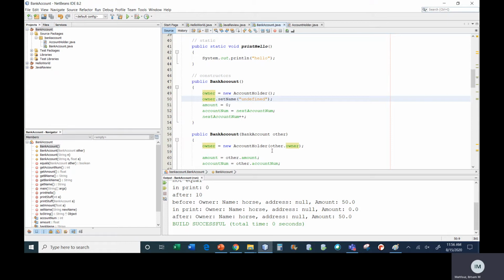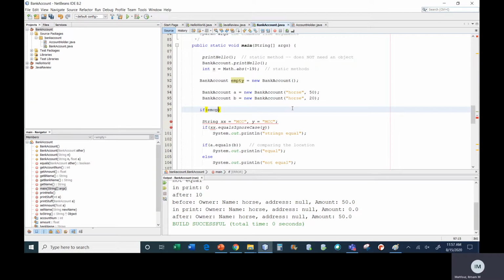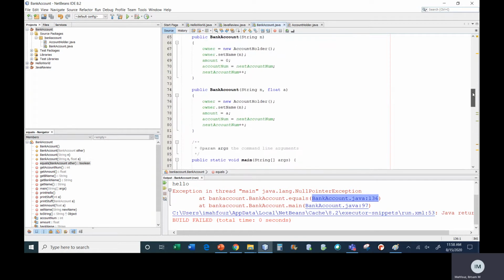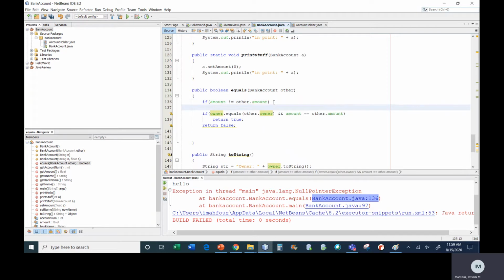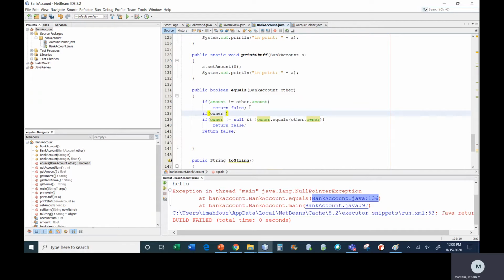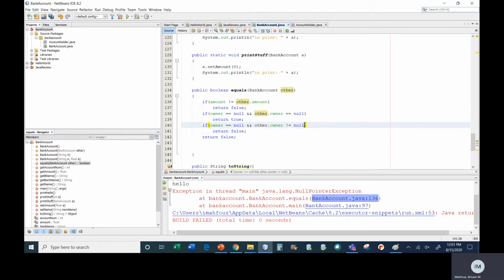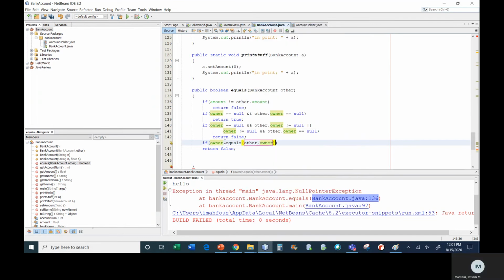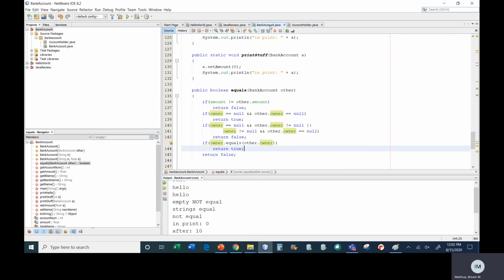Java II Chapter 8 Class 2 Part 2 Null Checks